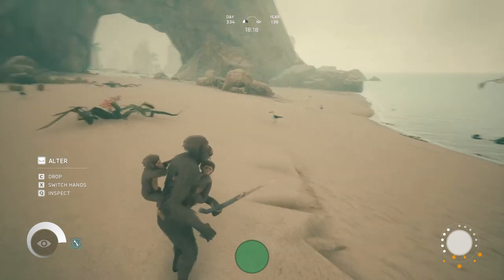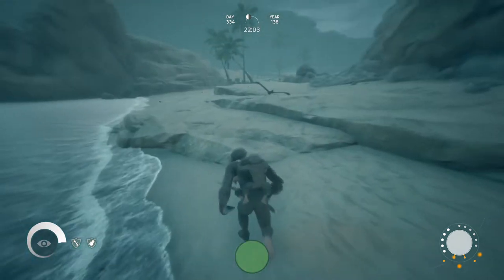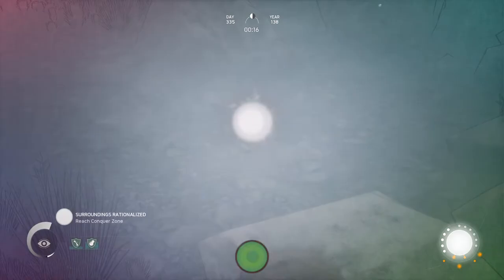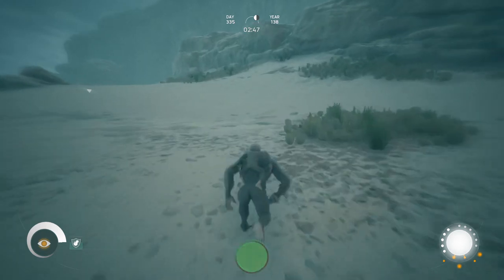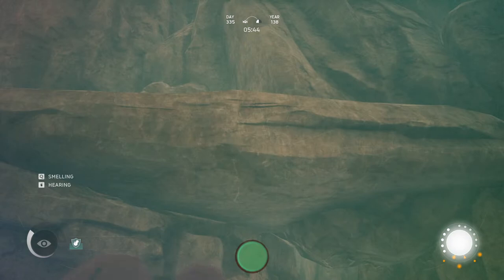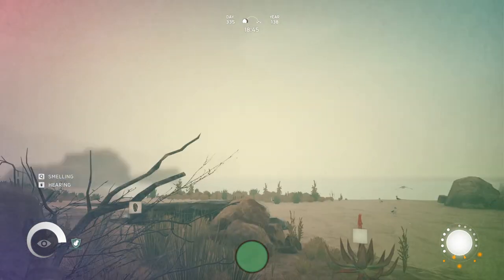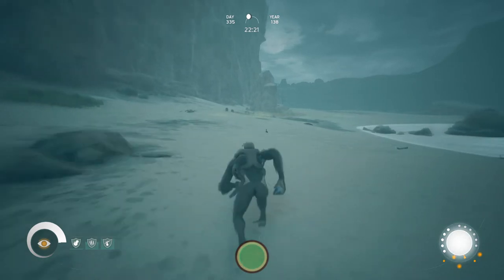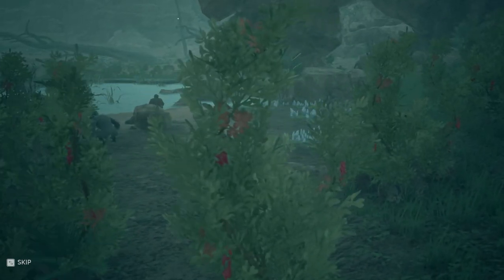Muscle-y Mussels. An Ecologist Plays Ancestors: The Humankind Odyssey. Part 16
Hello there, you beautiful people  and welcome to another episode of An Ecologist Plays Ancestors: The Humankind Odyssey! we are getting quite close to the end of the series, and explore the beach one last time. We also look at the Mytilus mussels, and how an invasion of Mediterranean Mussels affected a near-threatened South African coastal bird. Enjoy!